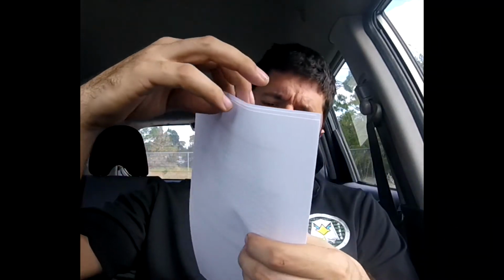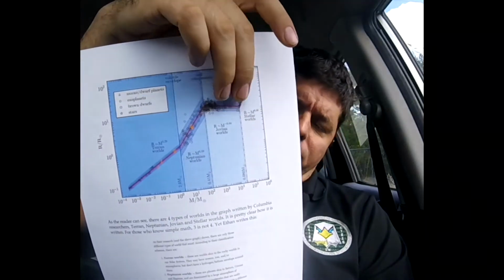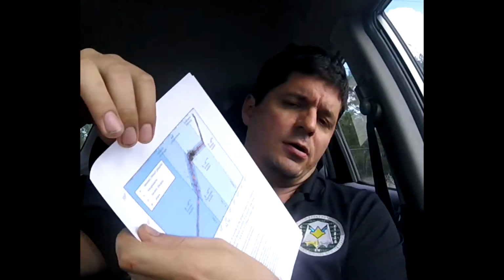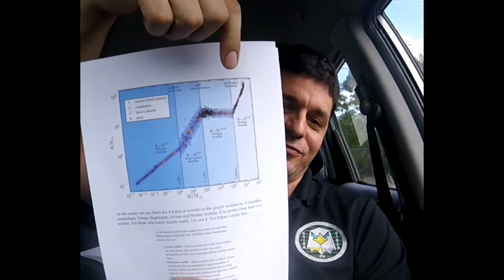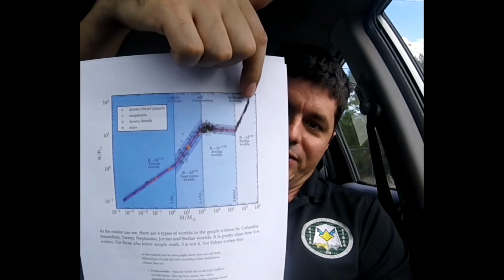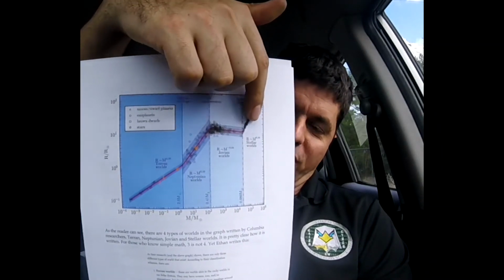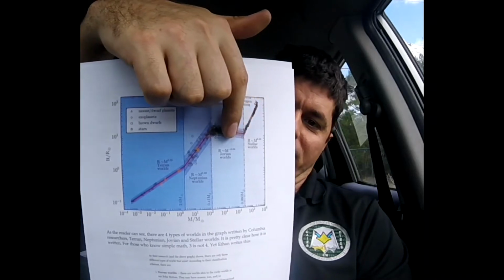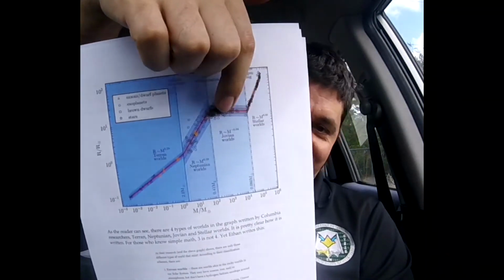Stellar Metamorphosis vs Columbia University and Forbes Magazine